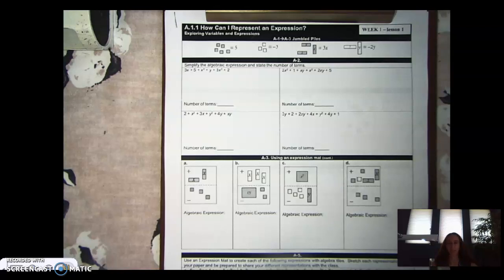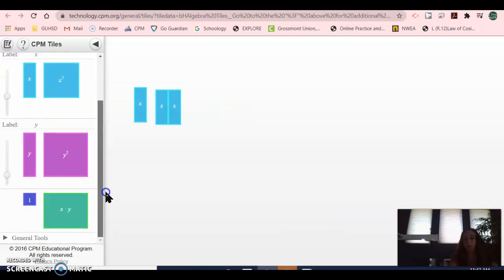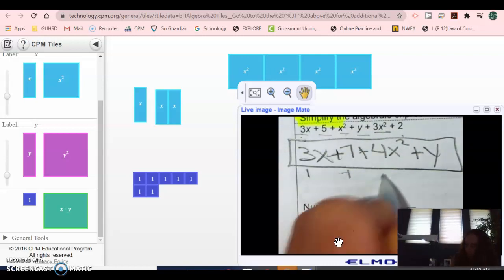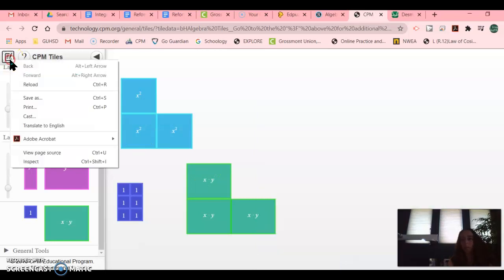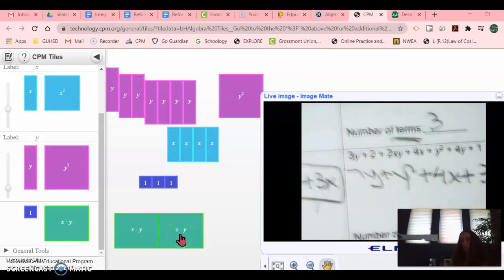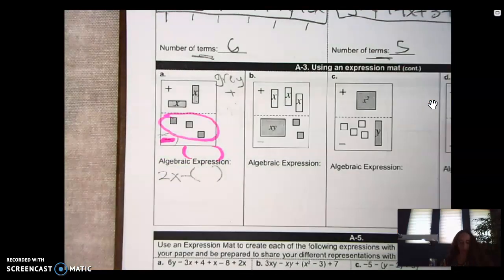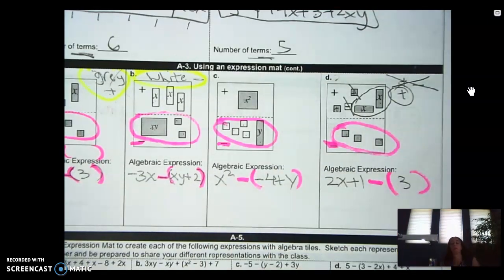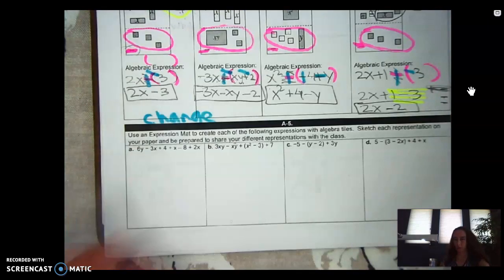IM1: Lesson A.1.1